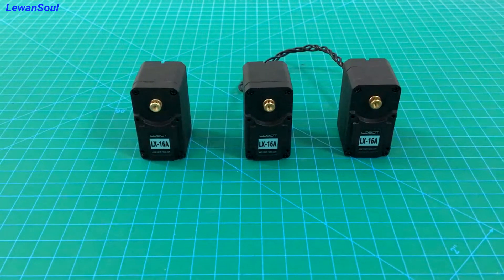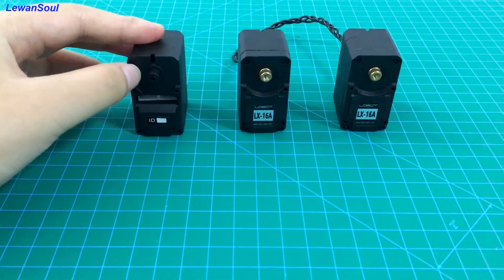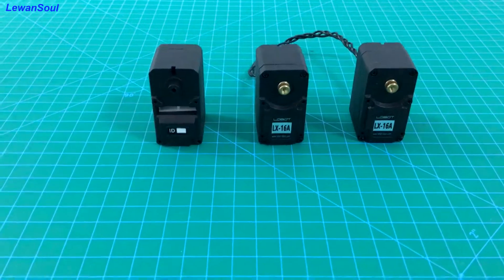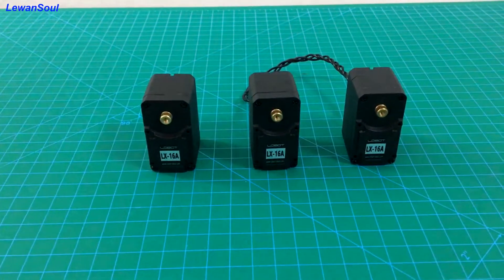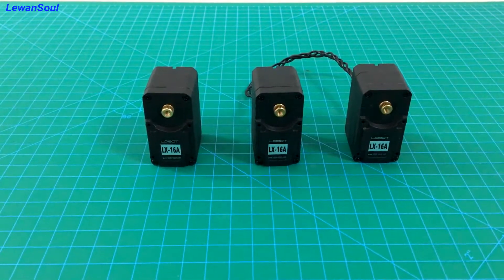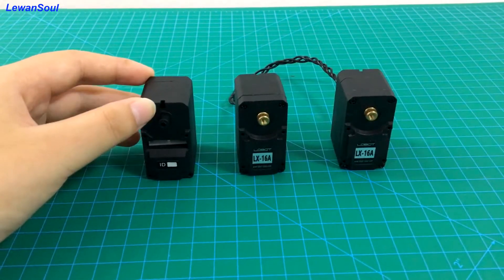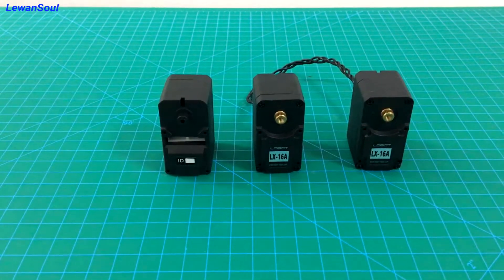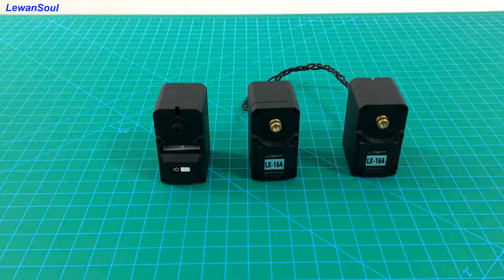The introduction of bus servo (making robots)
This video give you a brief introduction about bus servo